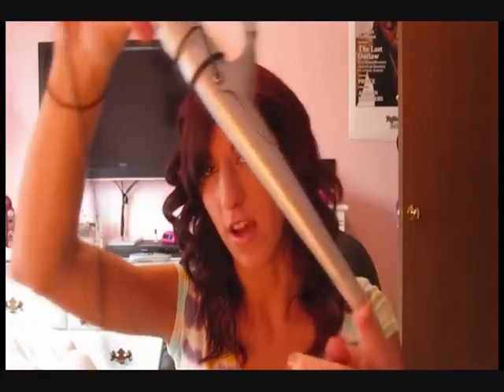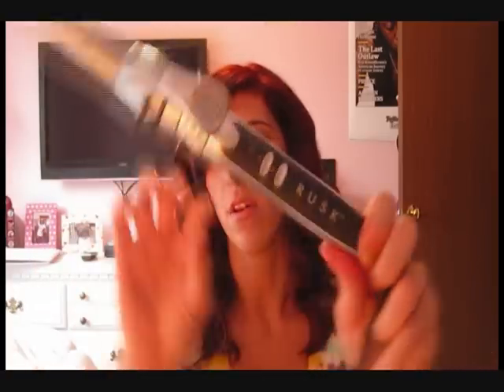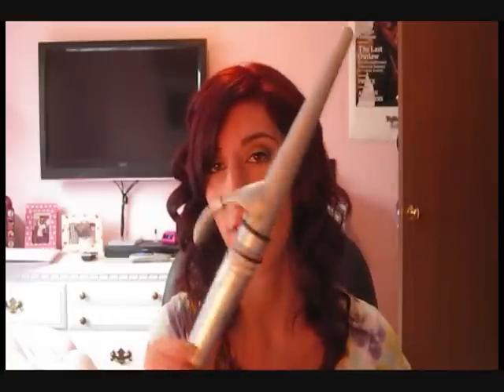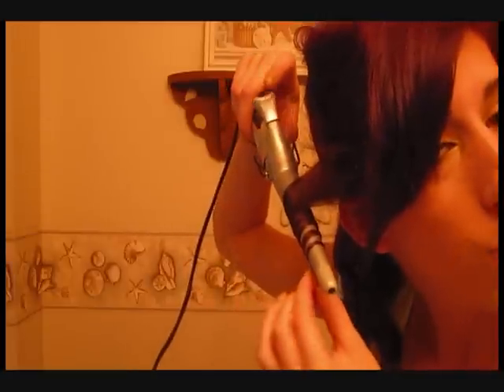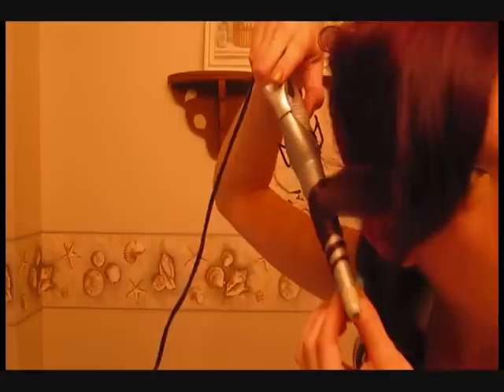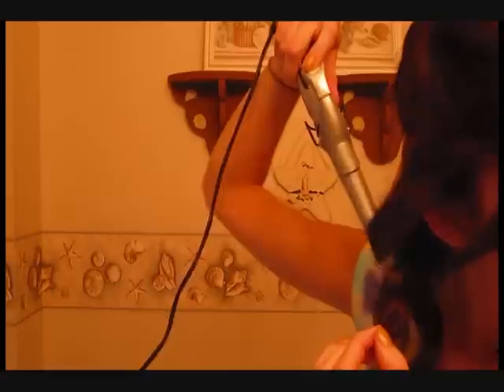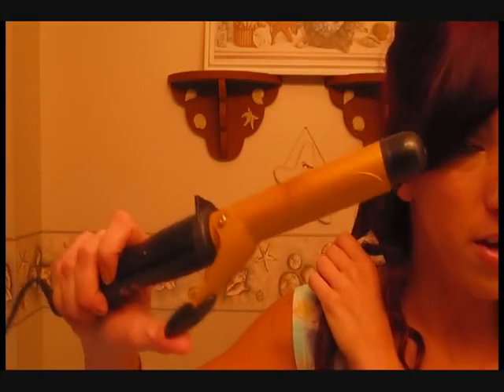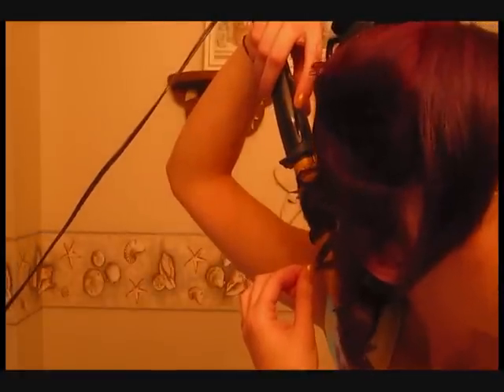Tutorial: Wavy Curls